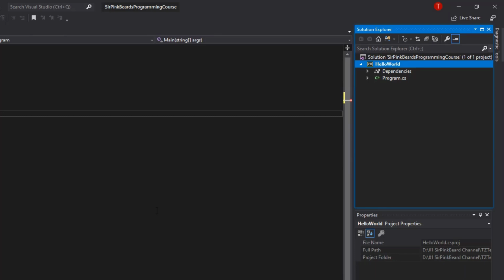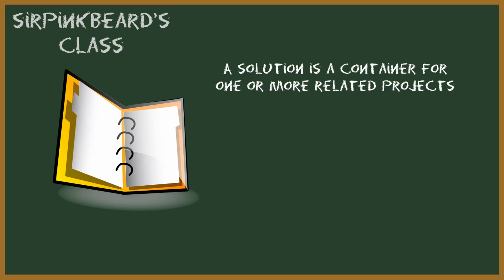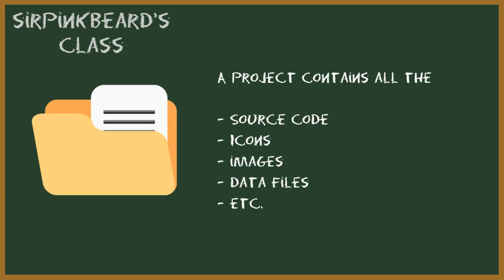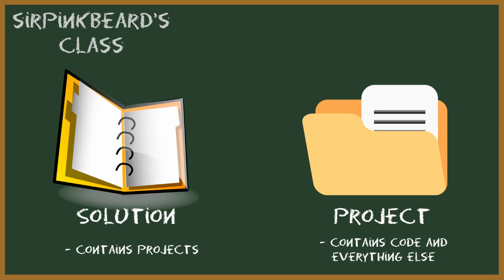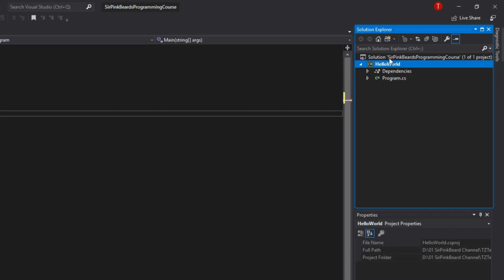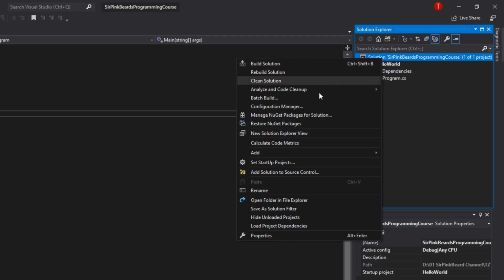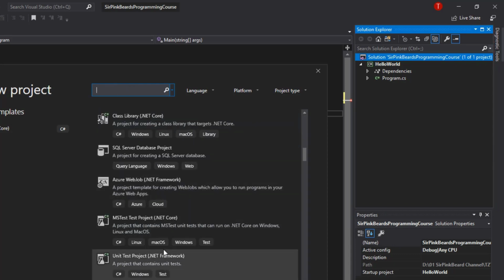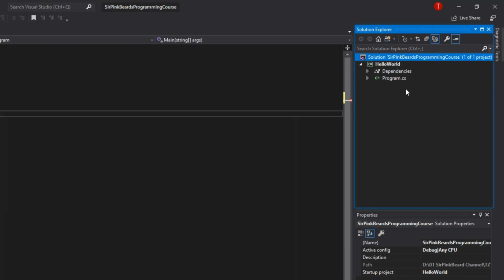Solution Vs Project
This video discusses the difference between a project and a solution. It's a pretty basic concept, but quite important.

Connect
Twitter.com/sirpinkbeard